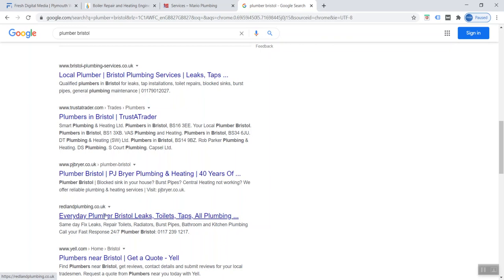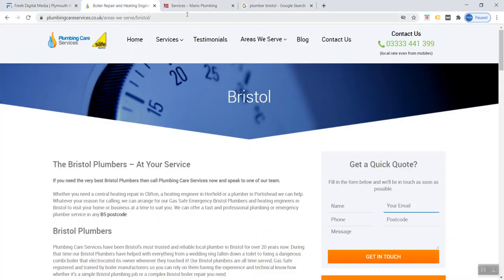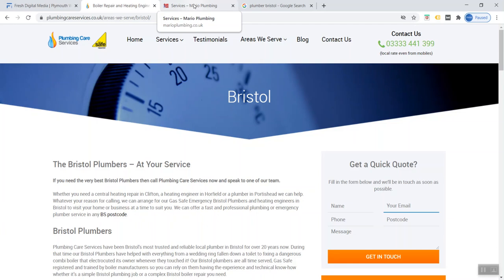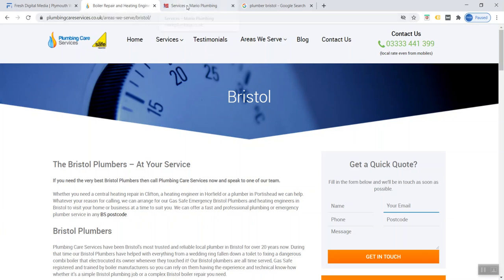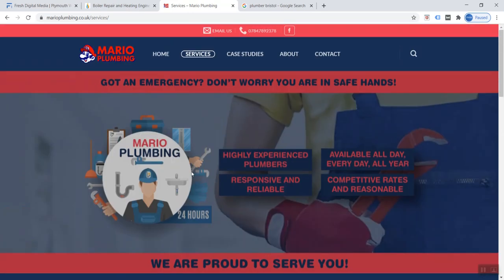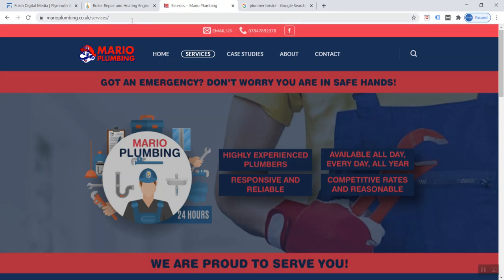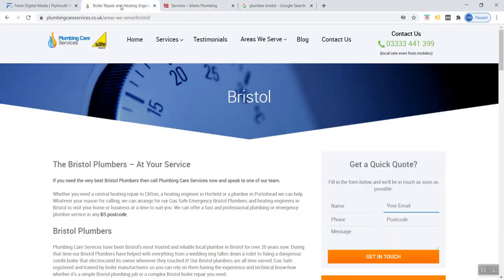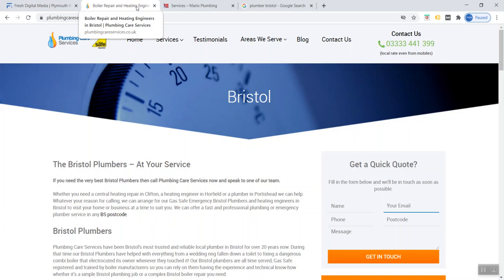How To Use Title Tags | Fresh Digital Media | Web, Digital & Social Media Agency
We've done a video on what title tags are, but do you know how to use them to help you? Mark gives you a demonstration and shows you successful and unsuccessful websites...

We are here to help you with all your Website, Social Media and Digital Marketing needs. We can be contacted on:

About Fresh Digital Media:
Fresh Digital Media is a Website Design and full service Digital Marketing Agency based in Plymouth, Devon. We serve a local, national and global audience.

Transcript:
Now they're called title tags and what they are, if you go onto Google,
which I just open up this tab here and you search for something.
The title tags are these blue bits that you see here and that is
basically the hyperlink, isn't it? To the actual web page itself. Now bear in mind Google
ranks and indexes web page rather than websites, so every
single page of your website will have a title tag and these
can be as compelling or as dry and boring as you like and
you can change every single page, which is what
you should be doing or what your digital agency should be
doing for you for every page on the website. Now I'm going
to give you a step-by-step of how to do this one.
Now if I go, so on our website here, I'm going to bring up two websites here.
Now I practically picked these at random actually, I just put in boiler servicing in Bristol.
So they're two Bristol companies, now no disrespect to them,
we didn't design these websites but in order for you to
understand what title tags are, Google has a ranking algorithm that
incorporates around 200 different parameters and that's how
websites get ranked. One of the top 10 things for on-site
optimisation is correcting or adjusting these title tags.
Now the title tag should sum up what the page is all about, so as an example here these two websites. So this one here we can see it's a boiler repair company,
Areas We Serve, so Bristol that's the page we're on one at the moment
so click on that one. Now as you hover over the tab at the
top here, can you see it pops out? That is the actual title that
appears in blue when somebody says searches for
something on Google. Now they've got it right, they've got boiler
repair and heating engineers in Bristol and a little pipe
symbol, which is that sort of vertical line plumbing care
services. Which is perfectly fine and that's how you should be doing it.
Now if we click onto this one here, so one of their competitors.
They've got a page for services now I would expect that would drop down and you would have all
the pages separately listed because then you can optimise
each individual page, what they've gone for is probably the
cheaper version is just to have all their services appear on one
page. Now from a search engine optimisation point of view
that's not a good idea and obviously they're the same kind of company,
they do 24-hour servicing as well, but as you hover over
and just your mouse over, can you see it says services hyphen Mario plumbing.
That's not the most appropriate way of doing this. The most appropriate way is
how these guys have done it. It is to actually put the keyword or key phrase for that particular page, now it must some up obviously what the page is about. Probably something
they could have done here is put Bristol at the beginning, because the most prominent
key words tend to be towards the beginning of the sentence, That's always a good way of doing it. But you can mix and match that. Maximum of 60 characters because Google truncates it after
60 characters, so be aware of that one. Then let me just go back to this one here.
So that's what title tags are so a little bit of homework for
everybody out there. Go onto your website and
just click on every single page, hover over the title bar
there or the the actual tab and you'll see the title that
comes up so that's your search engine title. Now make sure
it's compelling, if you think of the end user, they don't want to see something
like home and then a little, and then the name of your company, they're
not going to be searching for that. They're going to be searching for a product or service and
generally a location or a locality, so make it go specific as well.
So if your supplier, you're outsourcing this, if they're
not telling you these hints tips and tricks or giving you these
a little tutorials, then it might be a good idea to contact
us here at Fresh Digital Media, but give that a go, have
a look at your own website, but just as importantly have a look at your competitors as well.
So bear in mind it is one of the top ten things for search engine
optimisation of these title tags. Now of course it needs to be
combined with a whole raft of other things but if you get
that right.